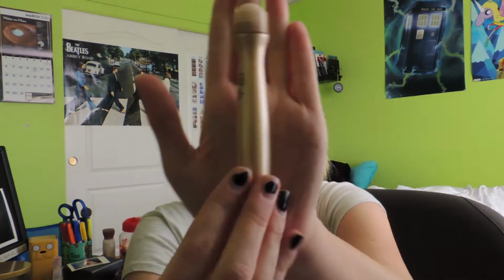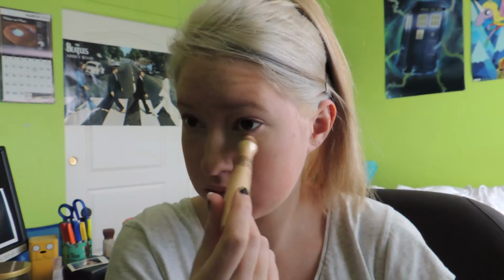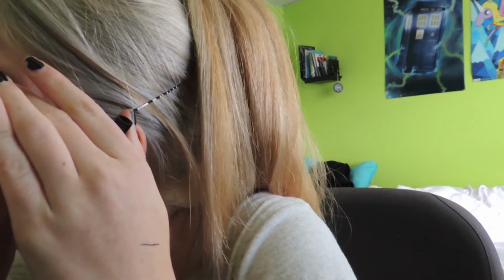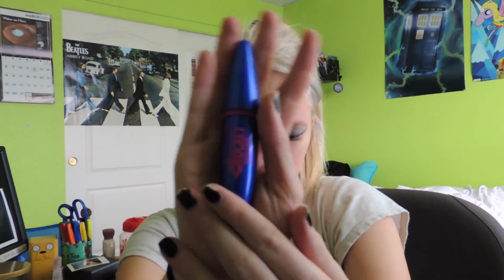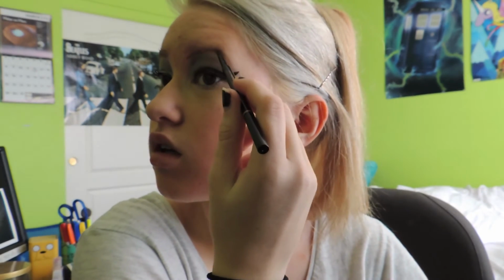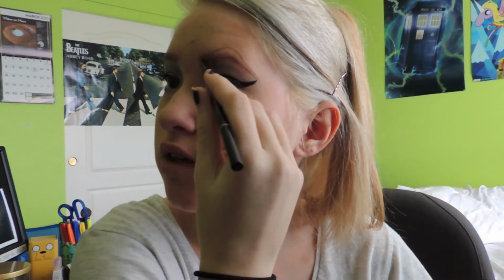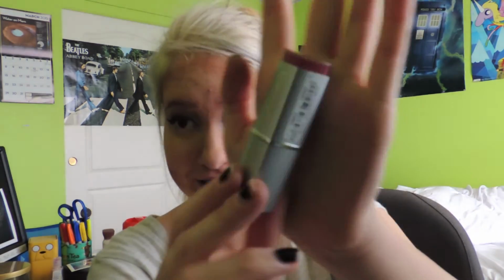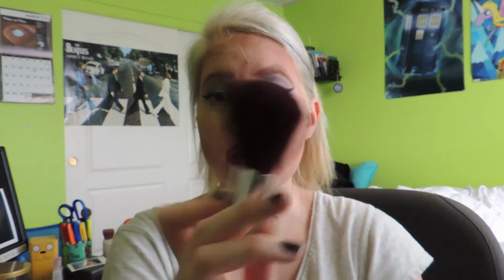Makeup Virtue Tutorial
Lipstick your way through life.